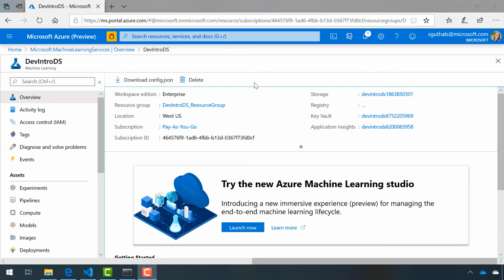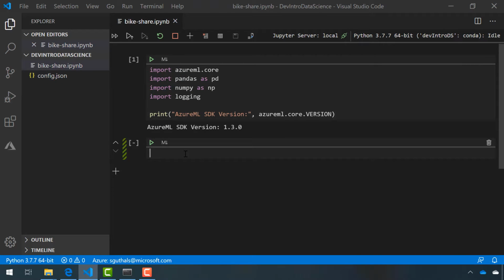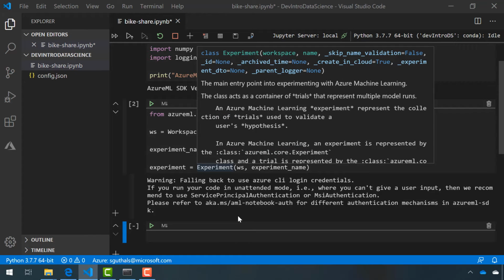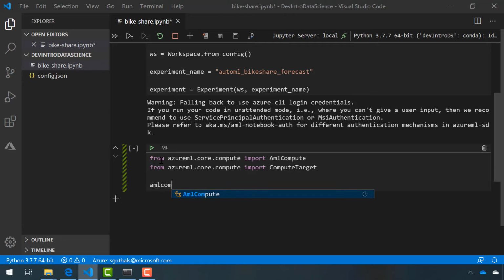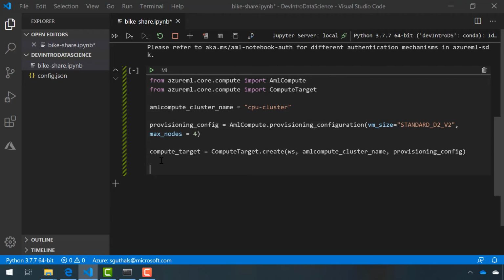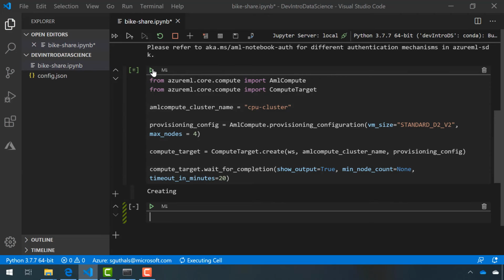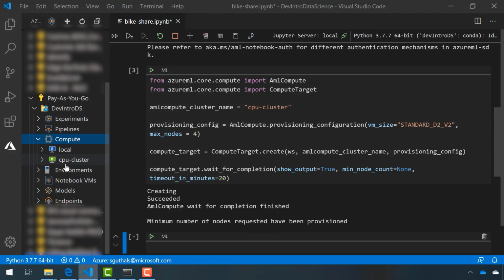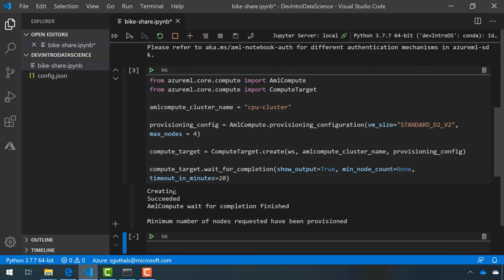Connect your Machine Learning resources to your local Visual Studio Code environment? (10 of 28)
In this video, you will learn how to connect the Machine Learning resource that you created in Azure to your local Visual Studio Code environment. This allows you to run your machine learning experiments on the cloud instead of locally. This will allow you to use more robust machines, as well as have access to your experiments from anywhere. Furthermore, you will see in later videos that this will allow your machine learning models to be called from other applications.